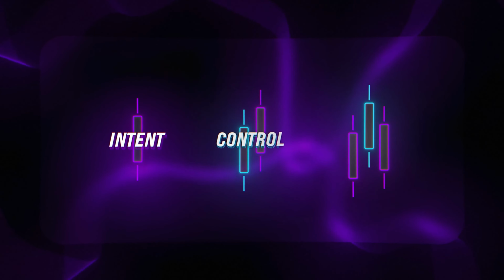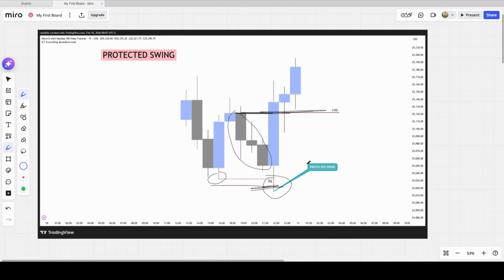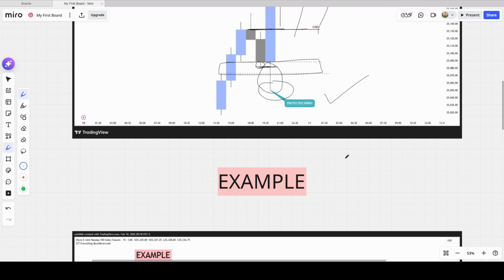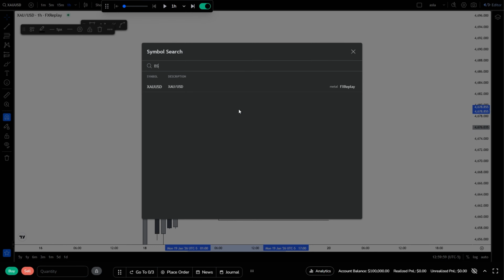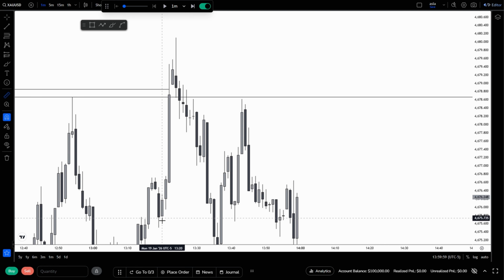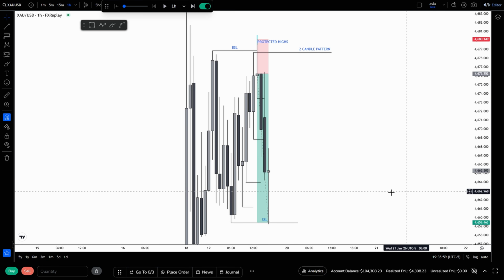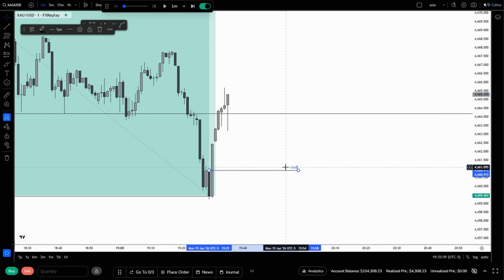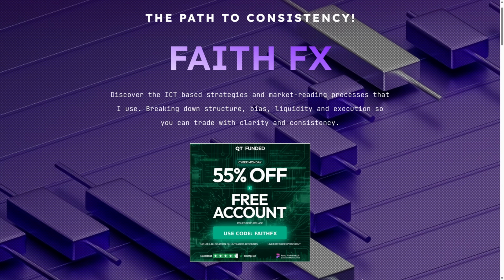Why Your Stops Keep Getting Hit (And How to Fix It)